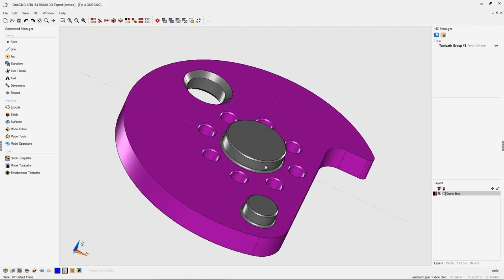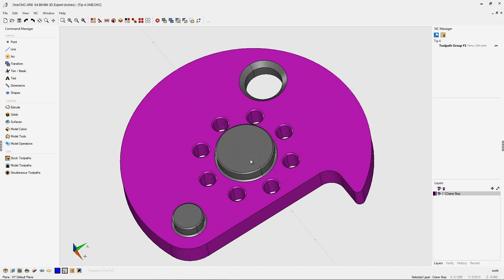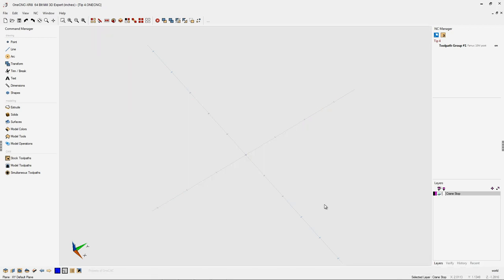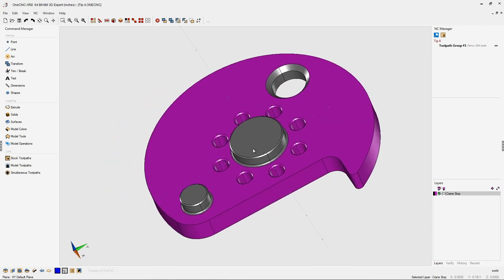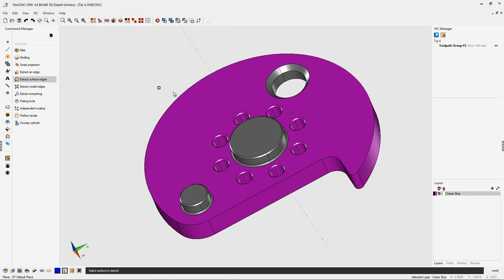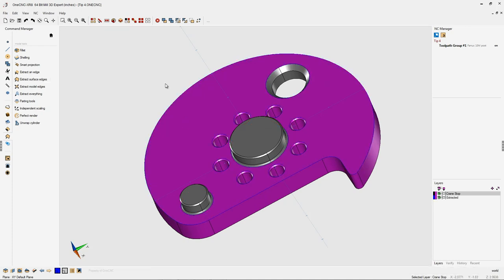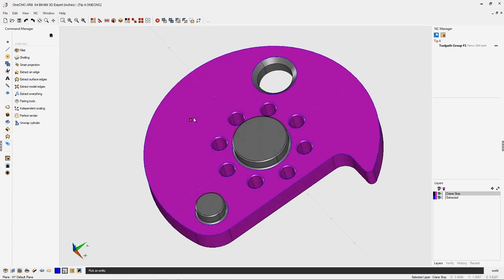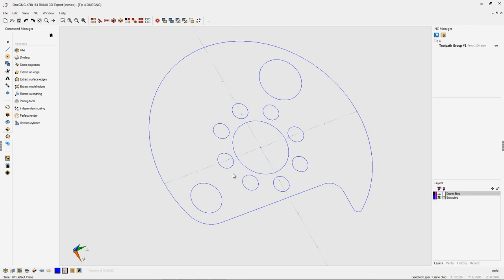OneCNC Extract Surface Edges - Tip 207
This video is about OneCNC Extract Surface Edges - Tip 207. Did you know that OneCNC CAD CAM provides a quick intuitive workflow. Benefit from an optimized user interface, wizard driven workflow, machining templates and auto speeds and feeds calculation.